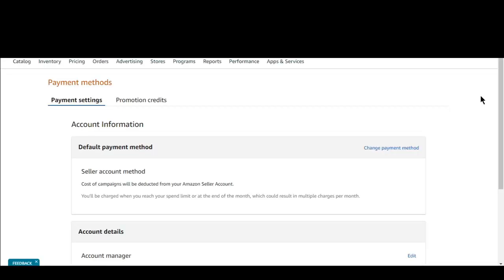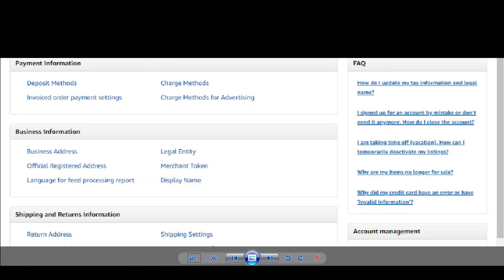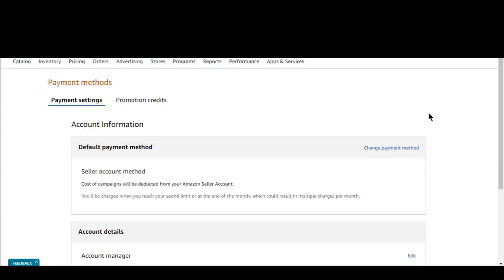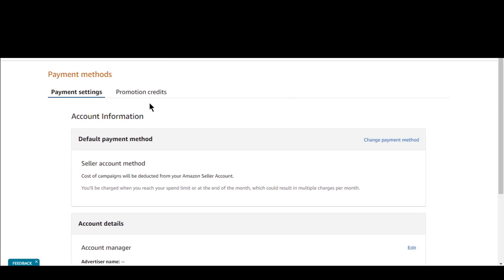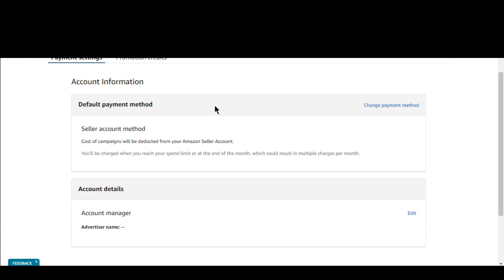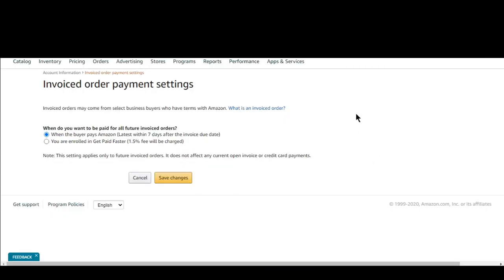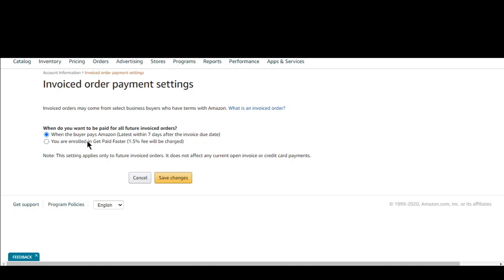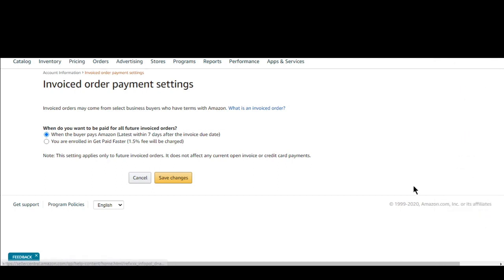Amazon FBA Seller Central Account Setting (FREE AMAZON FBA COURSE) Video 57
Hey family i am here again with another topic showing you guys how to make changes to your account and the settings that you require most while selling on amazon, so lets dive in.